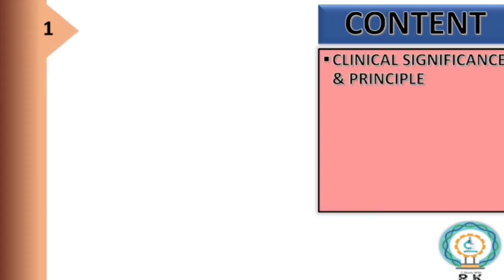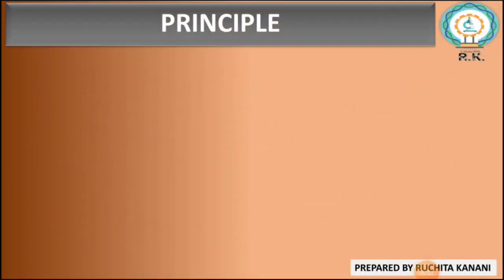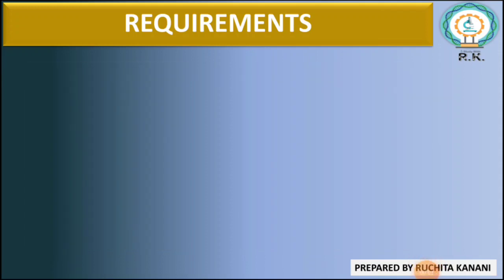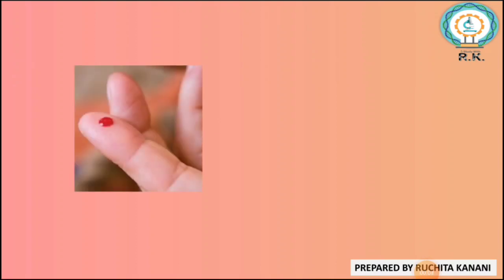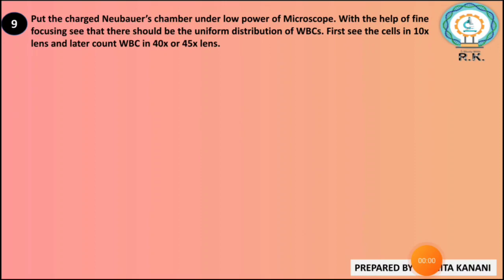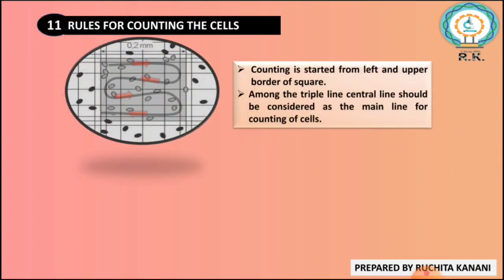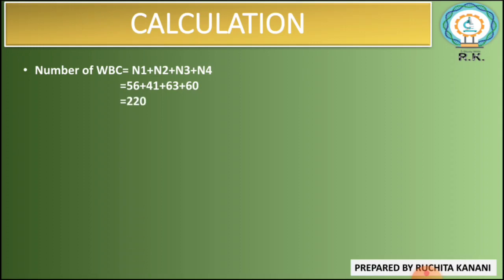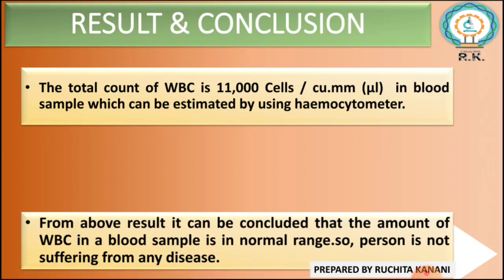Total count of WBC | Leucocytes | White Blood Cell Count | T.L.C.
Hello! Welcome to study with R.K.
Since We have already discussed about the Topic, I would like to give short note on topic.
The purpose of performing Total White Blood cell (WBC) count is to know whether or not you are suffering from Leukocytosis (i.e. the increase in the no. of White Blood Cells to more than 11000/ cu mm) or Leucopenia or (i.e. the Decrease in the no. of White Blood Cells to less than 1500 / cu mm). The Total Leucocyte count (TLC) is also done to check the functioning of Bone marrow.
PRINCIPLE OF TOTAL LEUCOCYTE COUNT USING HEMOCYTOMETER
 the blood specimen is diluted (usually in 1:20 ratio) with the help of WBC diluting fluid (commonly the Turk’s Fluid) which preserve, stains and fix the White blood cells and Lysis the Red Blood Cells. The Turk’s fluid is isotonic to the White blood cells and does not cause any damage to it.
After diluting the specimen, the content is charged on Hemocytometer / Neubauer’s chamber and the cells are counted in the areas specific for WBC count.
Materials Required for the Total Leucocyte Count (TLC)
blood sample
WBC diluting fluid (preferably Turk’s fluid)
Gauze piece or Cotton
WBC pipette
Hemocytometer /Neubauer’s Chamber
Coverslip
Microscope
Procedure of the Total Leucocyte Count (TLC)
ill the WBC pipette up to the 0.5 mark with the blood specimen and wipe out the pipette externally to avoid false high results.
⇒ Fill the same pipette with the WBC diluting fluid (preferably Turk’s Fluid) up to the mark 11.
⇒ Be cautious that there should be no air bubble in the pipette bulb.
⇒ Mix the Blood and Diluting fluid in the pipette by rotating the pipette (horizontally) between your palms.
⇒ Take out the Neubauer’s chamber / Hemocytometer from its case and clean it using a swab or gauze piece. Similarly, clean out the cover glass and place it over the grooved area of Hemocytometer.
⇒ Now, put the WBC pipette, mix the solution present in it again and then discard 1-2 drops from the pipette before charging the chamber.
⇒ Gently press the rubber tube of the WBC pipette, so that the next drop of fluid is in hanging position.
⇒ Touch the Tip of the pipette with the hanging drop against the edge of the coverslip making an angle of 45° approximately.
⇒ Allow a small amount of fluid from the pipette to fill into the chamber which occurs by the Capillary action. Do not overcharge the chamber and there should be no air bubble in the Chamber.
⇒ After charging, wait for 3-5 min so that the cells settle down in the chamber & then focus the chamber under the microscope to calculate the White Blood Cells.
CALCULATION
Total WBC count = N × Dilution Factor
                                      Area × Depth
Where, i) Dilution = 1: 20 (i.e. 20)
              ii) Area Counted =  4 sq.mm
              iii) Depth = 0.1 mm